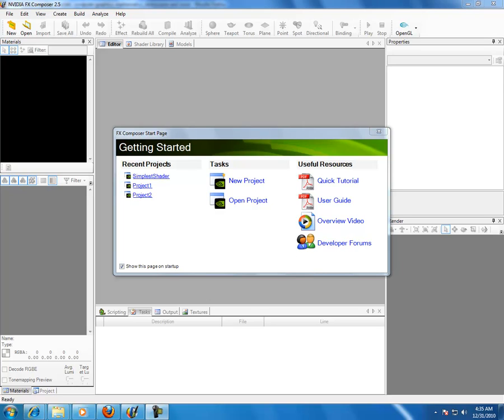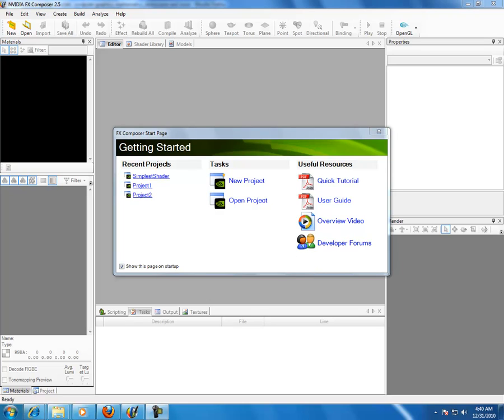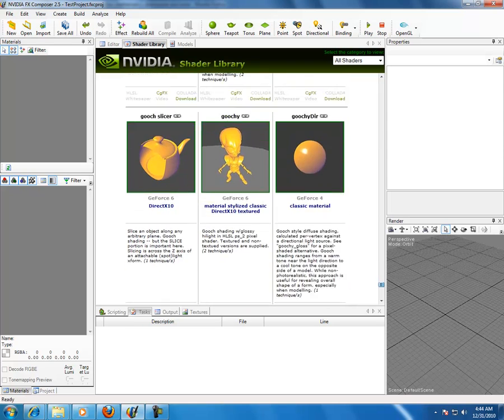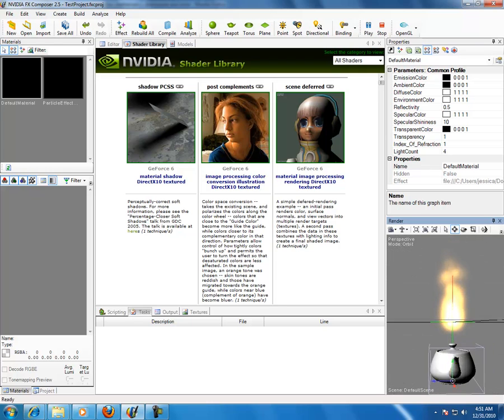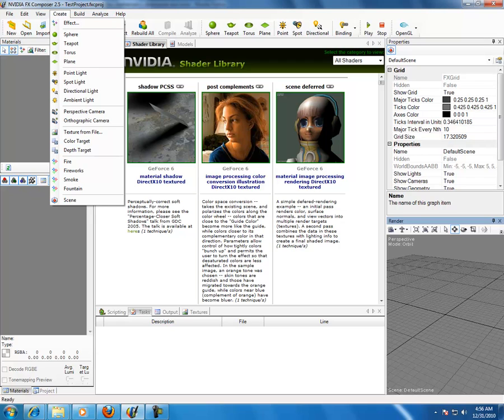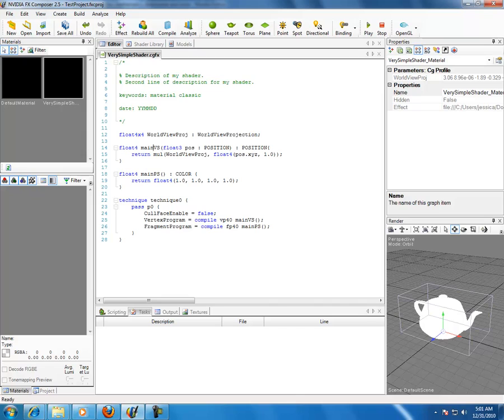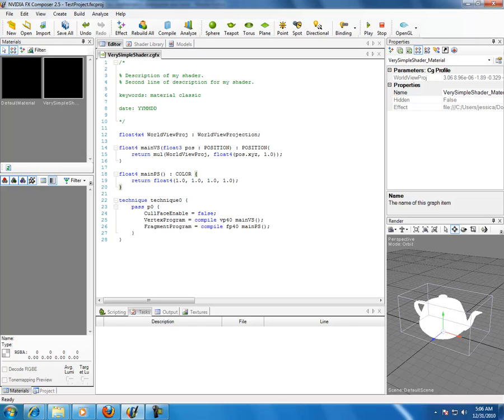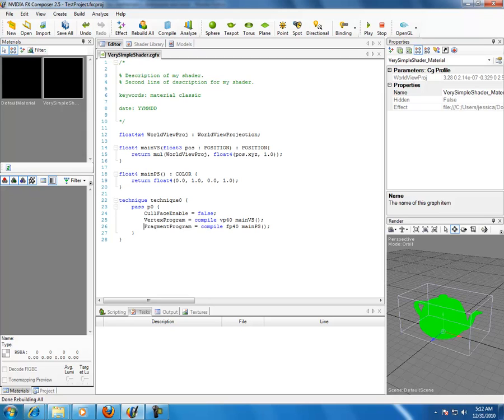CG 01 SimplestShader